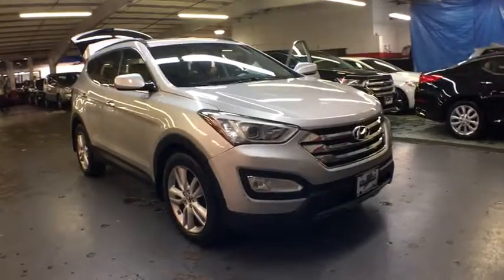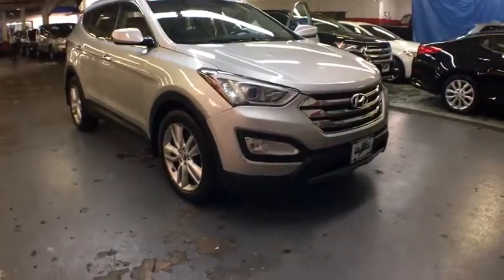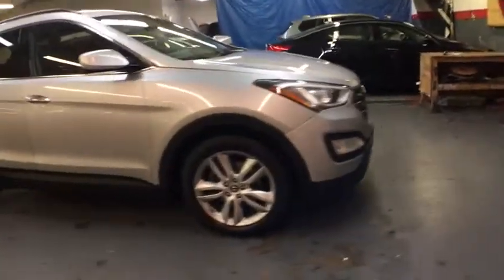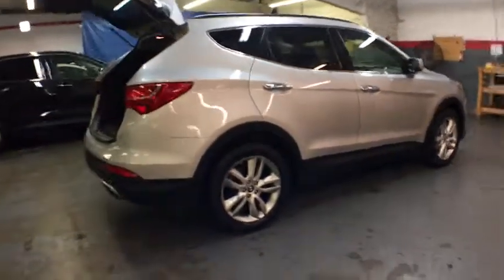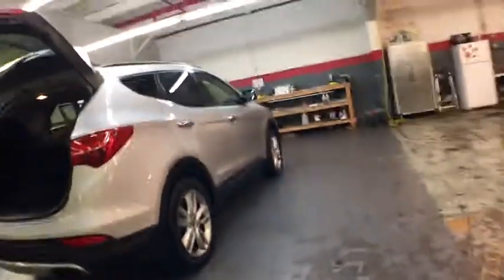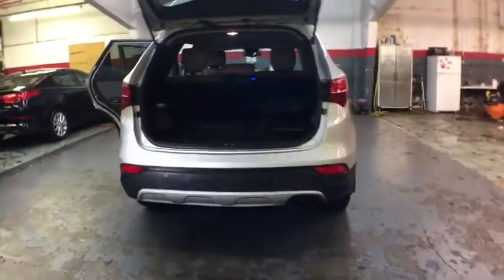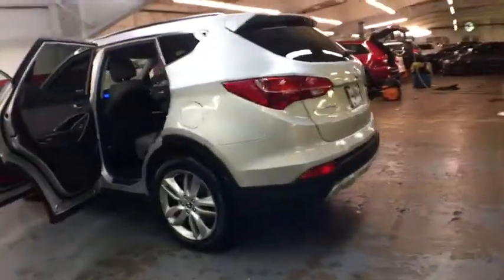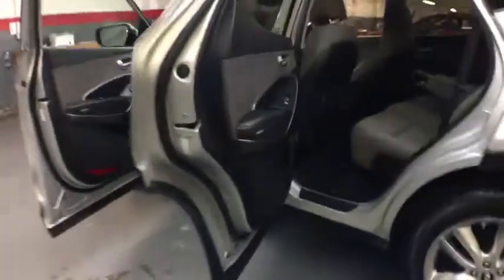2013 Hyundai Santa Fe New York, Staten Island, Jersey City, Bay Ridge, Woodbridge, NY 221380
2013 Hyundai Santa Fe
2013 Hyundai Santa Fe AWD 4dr 2.0T Sport - Stock#: 221380 - VIN#: 5XYZUDLA1DG045603

Island Hyundai
1590 Hylan Blvd

Check out this gently-used 2013 Hyundai Santa Fe we recently got in. Off-road or on the street, this Hyundai Santa Fe AWD 4dr 2.0T Sport handles with ease. This vehicle has an added performance bonus: AWD. It improves handling on those winding back roads, and gives you added safety and control when driving through wet and snow weather conditions. The Hyundai Santa Fe AWD 4dr 2.0T Sport has been lightly driven and there is little to no wear and tear on this vehicle. The care taken on this gently used vehicle is reflective of the 47,771 miles put on this Hyundai. The Santa Fe Sport competes with other small SUVs such as the Ford Escape and Toyota RAV4. The long wheelbase Santa Fe is more competitive with mid-sized SUVs such as the Toyota Highlander and the Ford explorer. The long wheelbase model uses its light weight to its advantage with superior fuel economy and performance when compared to its competitors. The Santa Fe sport on the other hand has features like a standard 6-speed automatic that other companies may not offer. With strong styling and a long list of available features, the Santa Fe is an appealing option. This model sets itself apart with Spacious, powerful, available all-wheel-drive, 2-or 3-row seating, great warranty, and fuel efficient
Blue Link telematics system,Bluetooth hands-free phone system,Solar glass front windows,Chrome accent front grille,Roof side rails,Rear privacy glass,Body-color rear spoiler -inc: LED brake lights,Windshield wiper de-icer,Chrome twin-tip exhaust,LED headlight accents,Body-color heated exterior pwr mirrors,Fog lamps,Rear windshield wipers,19 hyper silver alloy wheels,Auto headlight control,Chrome accent door handles,12-volt pwr outlet,Tilt/telescoping leather-wrapped steering wheel -inc: audio controls, Bluetooth controls, cruise controls,Air conditioning w/cabin air filter,8-way pwr-adjustable driver seat -inc: 4-way pwr lumbar support,Rear window defroster w/timer,Heated front seats,Pwr door & tailgate locks,Proximity key entry w/push button start,Pwr windows w/driver auto-up/down,Stain-resistant cloth seating surfaces,Active ECO system,Remote keyless entry system w/alarm,Cruise control,Front sunvisors -inc: illuminated vanity mirrors, visor extension,Electroluminescent gauge cluster w/color LCD trip computer,Leather-wrapped shift knob,Sliding & reclining 40/20/40 split-folding 2nd-row seat,Front bucket seats,2.0L DOHC 16-valve GDI CVVT turbocharged I4 engine,Front/rear ventilated disc brakes,MacPherson strut front suspension -inc: gas filled dampers, stabilizer bar,Pwr rack & pinion steering -inc: driver selectable steering mode (DSSM),6-speed automatic transmission -inc: SHIFTRONIC,Trailer prep pkg -inc: trailer pre-wiring,Multi-link rear suspension -inc: gas filled dampers, stabilizer bar,All wheel drive w/driver-selectable lock,Downhill brake control,Driver's knee airbag,Hill-start assist control,Electronic stability control (ESC) w/traction control system (TCS),Front side-impact airbags,Tire pressure monitoring system,Lower anchors & upper tether anchors (LATCH),Front/rear side curtain airbags w/rollover sensors,Driver & front passenger advanced airbags w/occupant classification system,4-wheel anti-lock brakes (ABS) -inc: electronic brake force distribution (EBD), brake assist